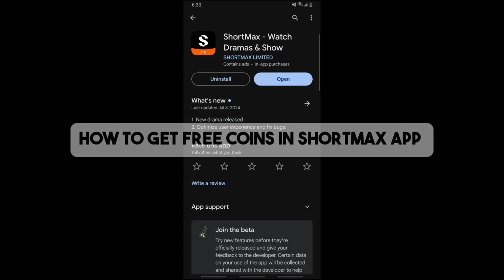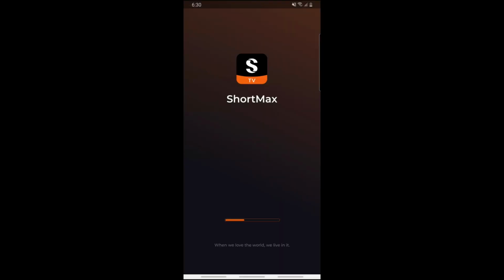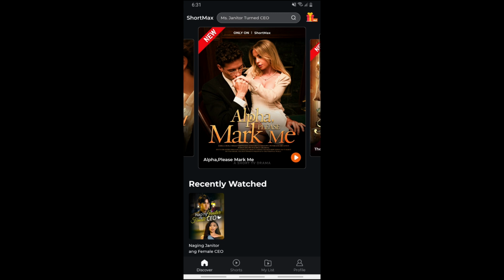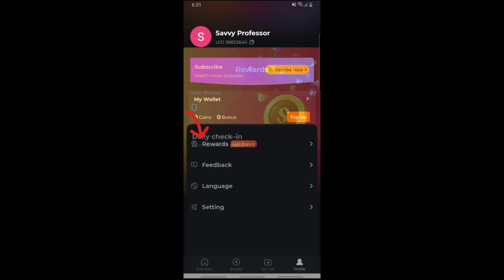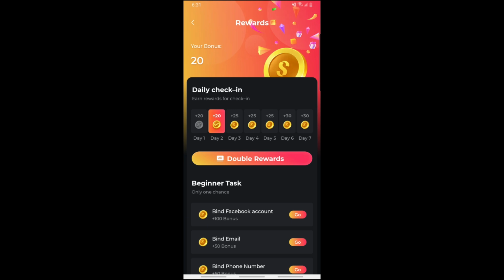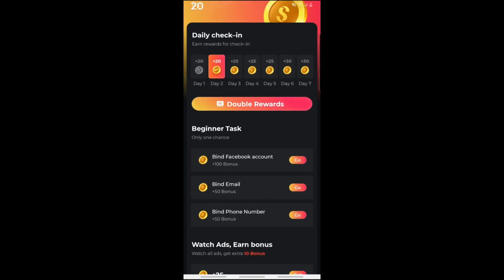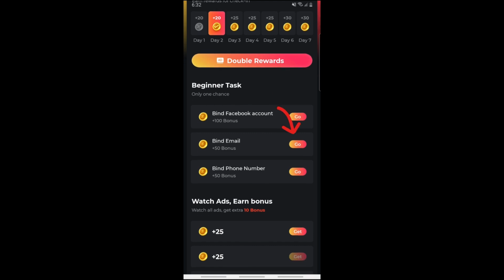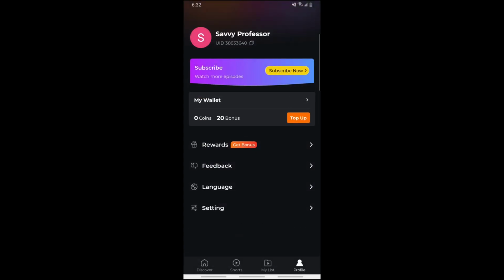How to Get Free Coins in ShortMax App | Quick and Easy!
Welcome to our guide on how to get free coins in the ShortMax app! In this video, we'll walk you through the easiest and most effective methods to earn free coins without spending a dime.